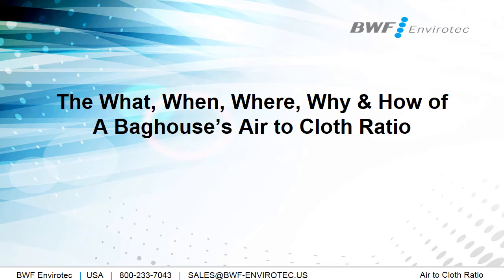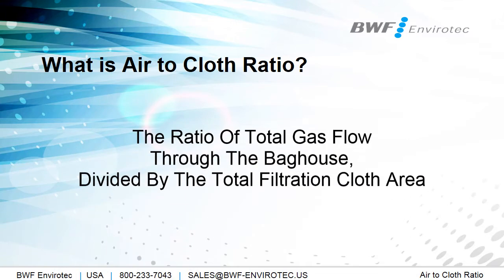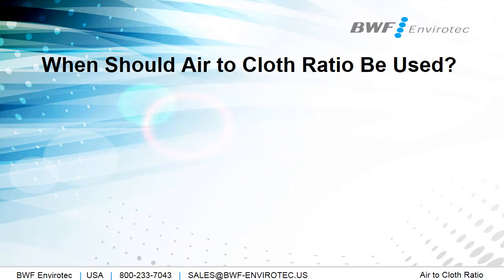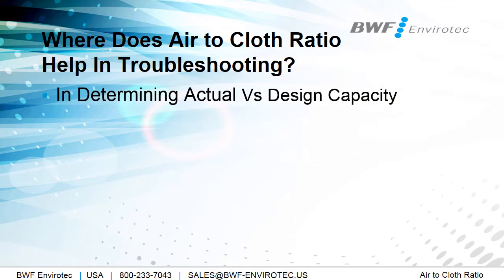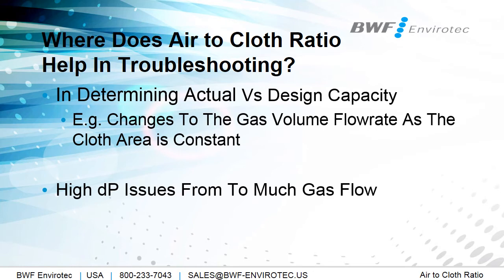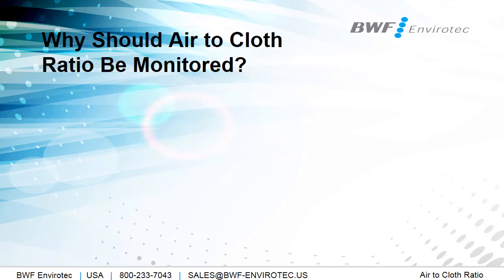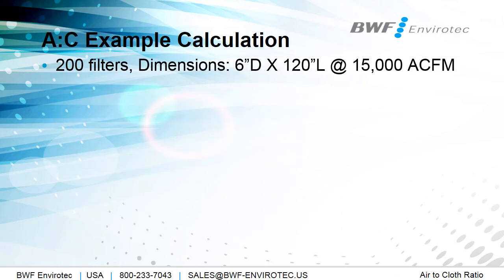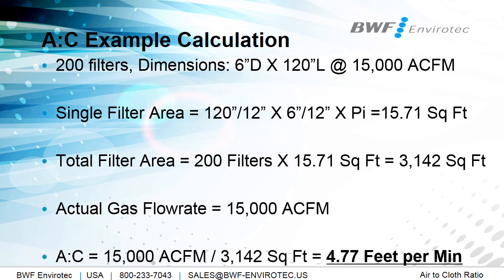Baghouse Air to Cloth Ratio - Overview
A quick overview of the What, When, Where, Why, and How of a Baghouse's Air to Cloth Ratio.